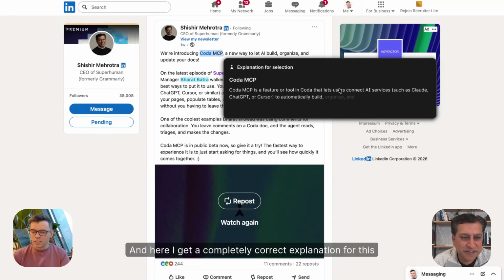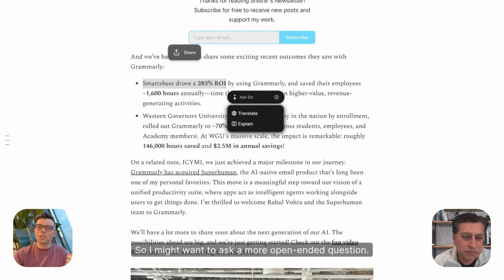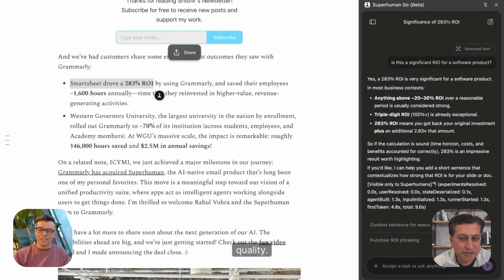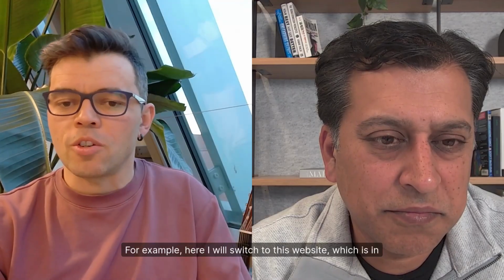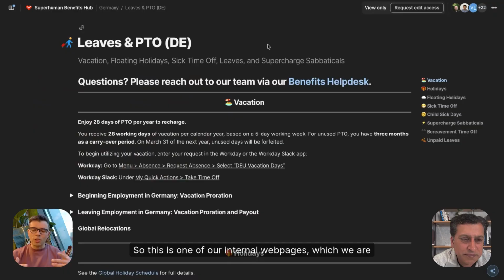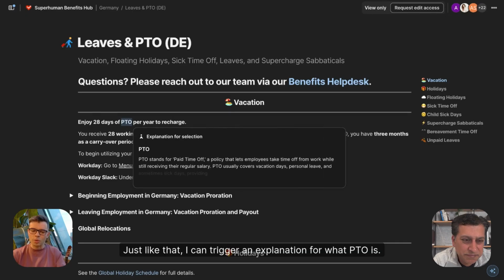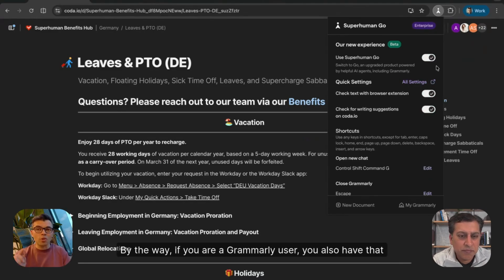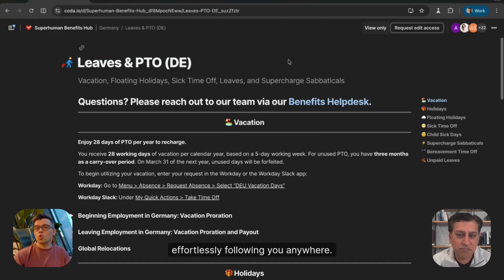Superhuman Go Reading Assistance: Everything You Need to Know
Our reading assistance brings context anywhere Superhuman Go is installed.

Now you can:
❔Ask Go free-form questions about what they’re reading.
🌐Translate highlighted text in one click.
🗣️Get explanations for tricky text instantly.

In our latest Super Shipped episode, hear from Sasha Marynych, Engineering Lead for Superhuman’s in-line experience team, on how reading assistance with Superhuman Go gives you in-context AI assistance, providing just-in-time help not only for writing but also for reading on web pages, blogs, and soon across Desktop surfaces.